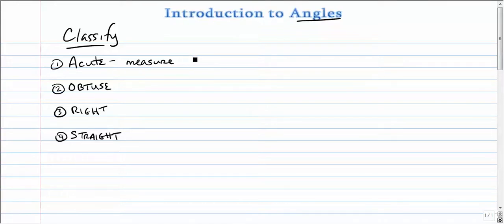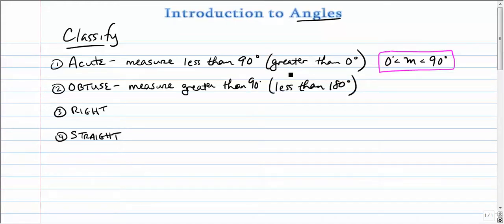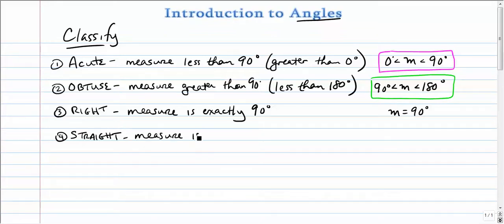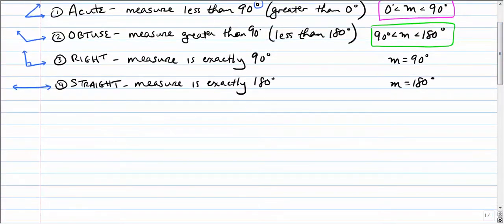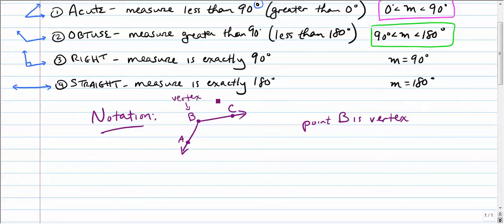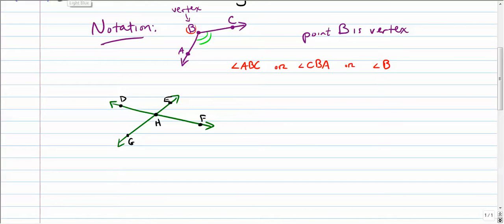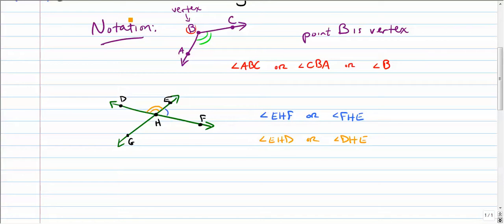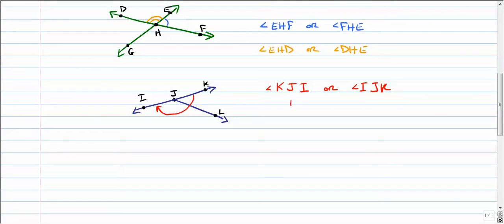Introduction to Angles